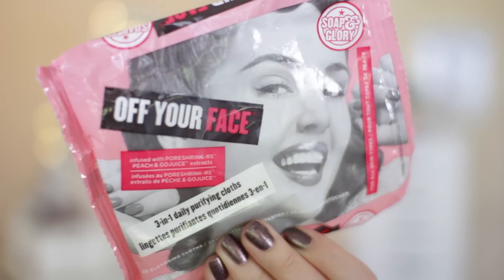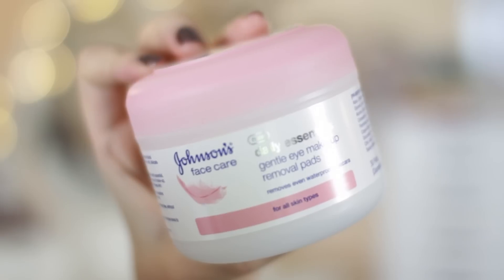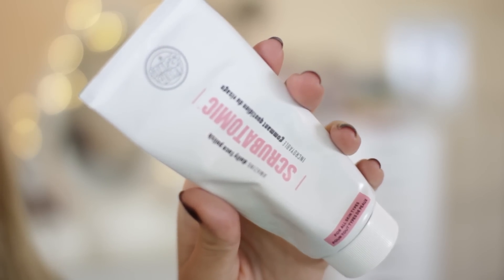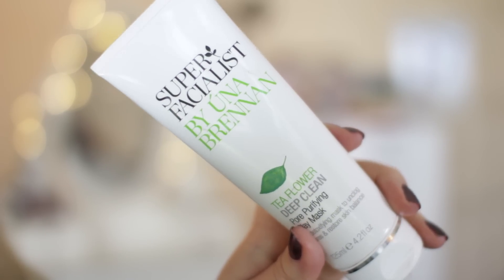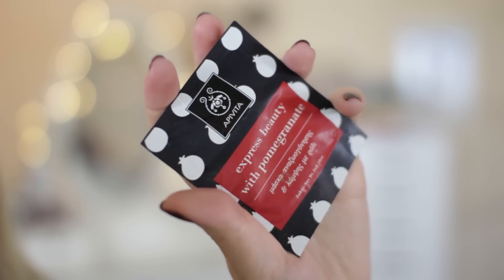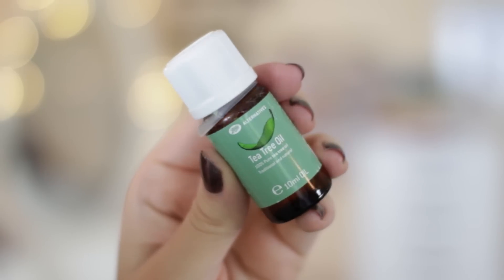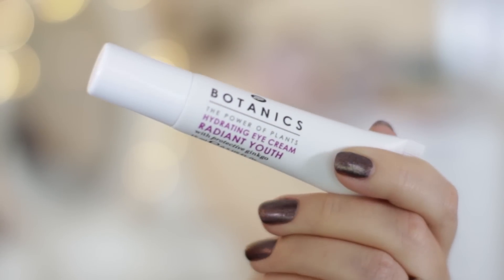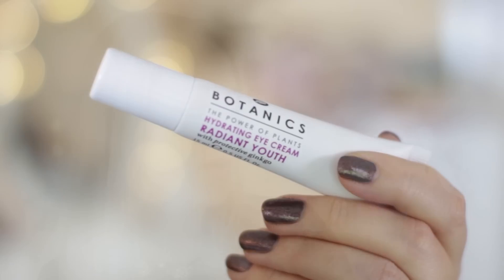Top 10 Under £10: SKINCARE | Fleur De Force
My Top 10 Skincare products UNDER £10!

WHAT I'M WEARING:
Top: Topshop
Necklace: J Crew
Bracelet: New Look
Makeup:
- Giorgio Armani Luminous Silk Foundation
- Kevyn Aucoin Sensual Skin Enhancer (concealer)
- Charlotte Tilbury Mascara
- Charlotte Tilbury 'The Sophisticate' Eyeshadow Palette
- Chanel Lipstick in La Diva
- Urban Decay 24/7 Eyeliner in Perversion
- Illamasqua Blush in Katie
Nails: Marc Jacobs in Petra